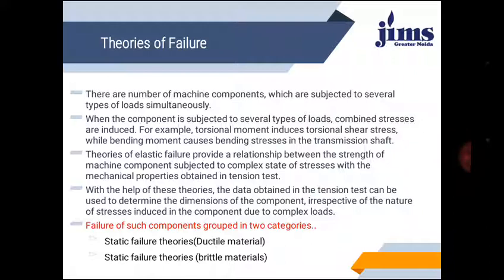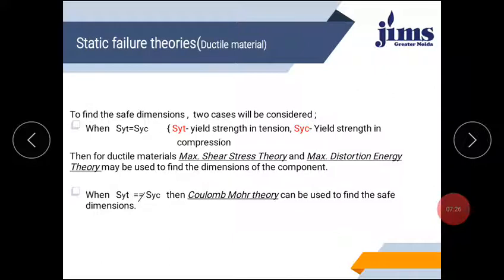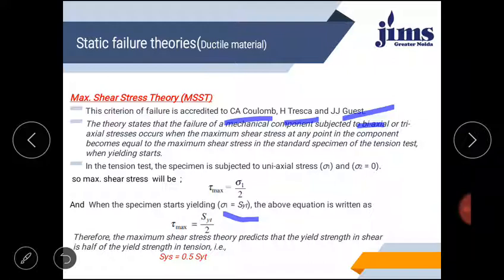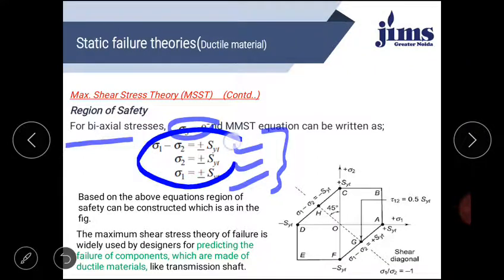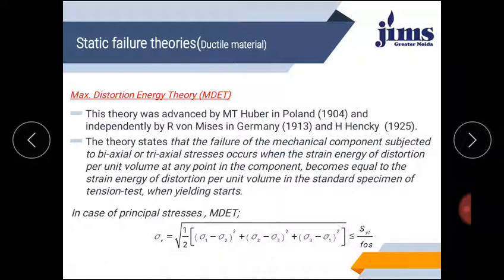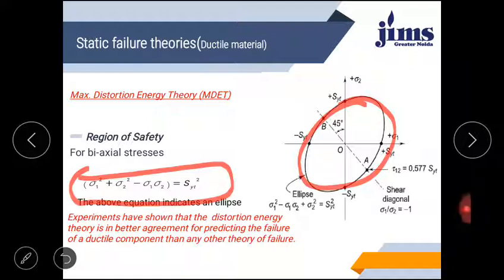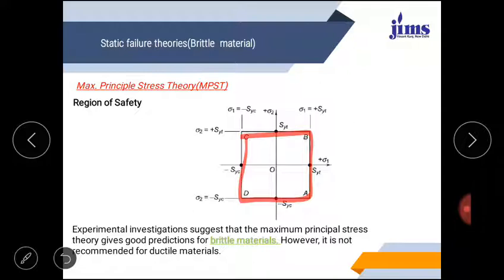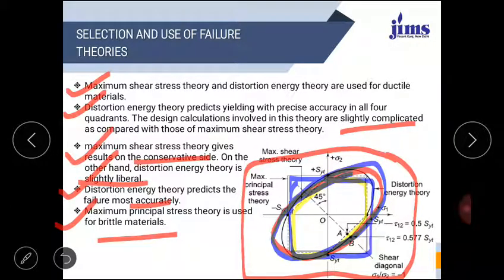Theories of failure